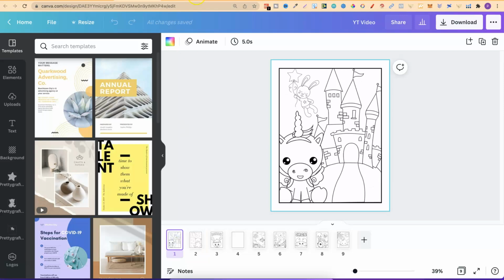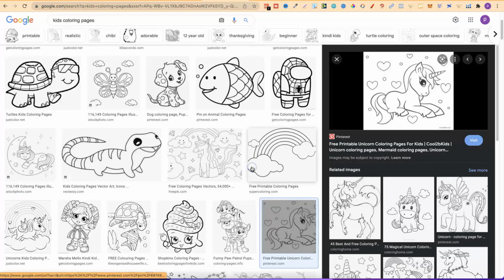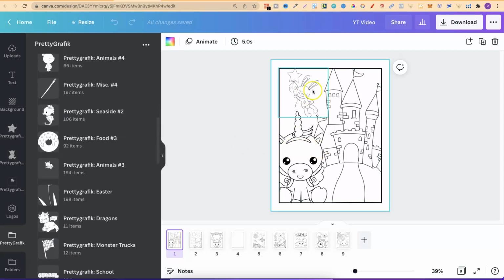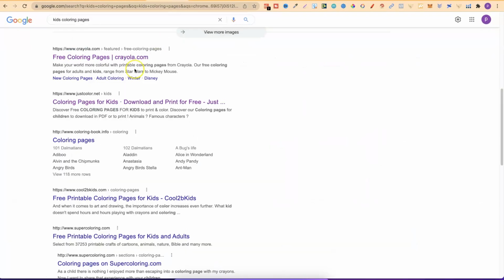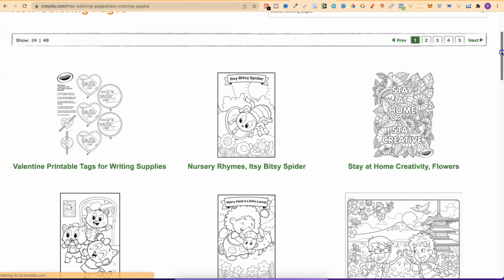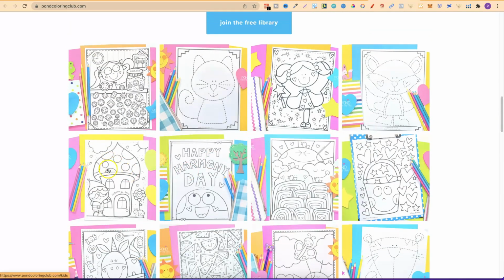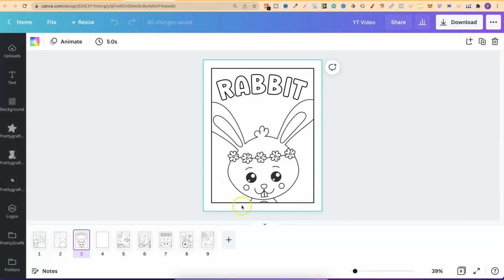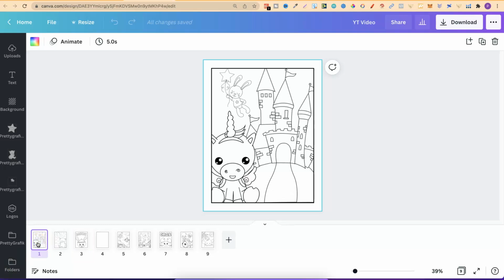How To Get INSPIRATION For Creating KDP Coloring Book Pages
In this video i share how i find inspiration for the layouts of my coloring pages for my coloring books.

0:00 Intro
0:55 Google Is Your Best Friend
3:15 This Is What Helps Me Create Coloring Pages
6:05 A few Websites To Help You Research Layouts